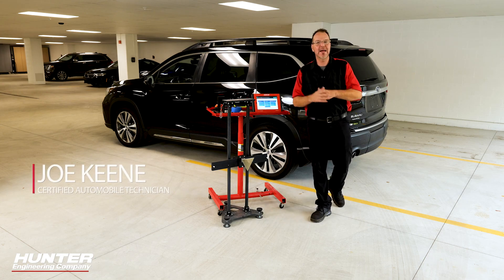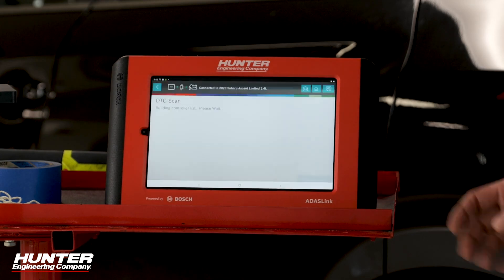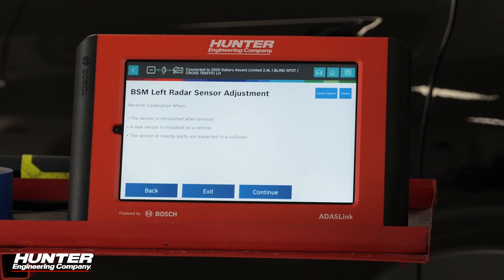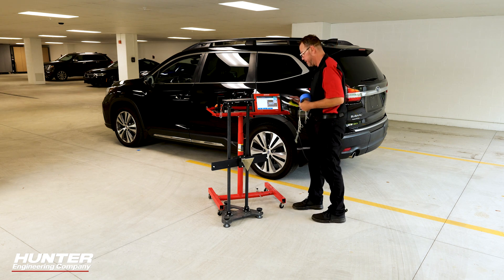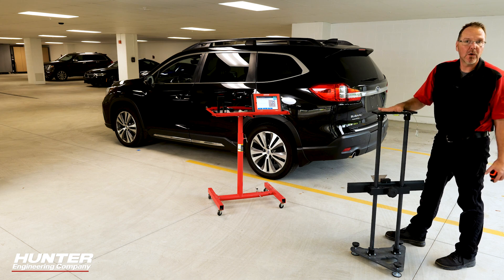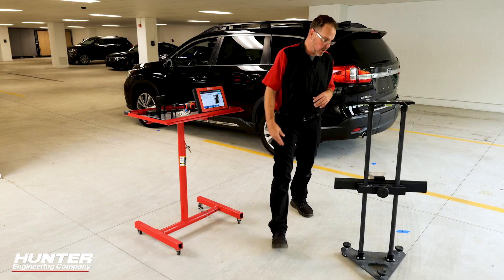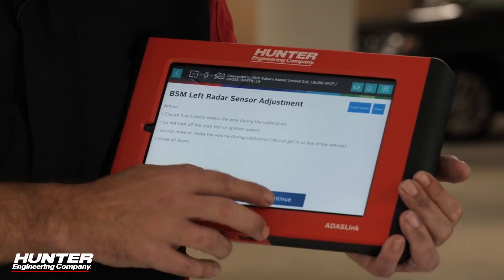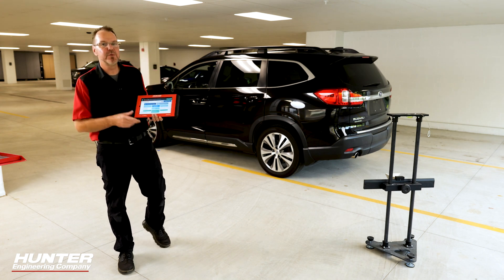ADAS calibrations: 2020 Subaru blind spot monitor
A collision involving the left rear of a 2020 Subaru Ascent required a recalibration of the blind spot monitor. Following a necessary alignment at the body shop, determining the precise location for the corner reflector is the key step in this procedure, says Babcox Media’s Joe Keene. Fortunately, the step-by-step guidance provided by Hunter’s ADASLink® diagnostic scan tool makes an intricate task much more manageable.